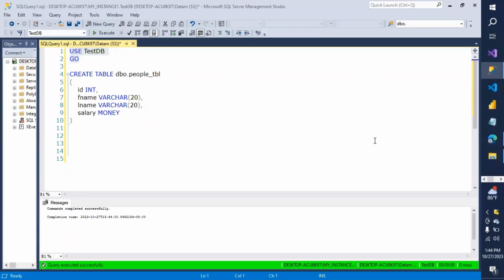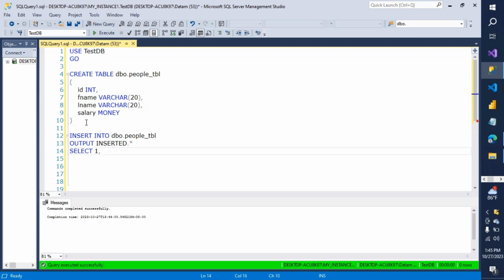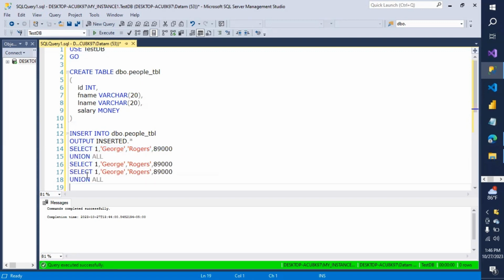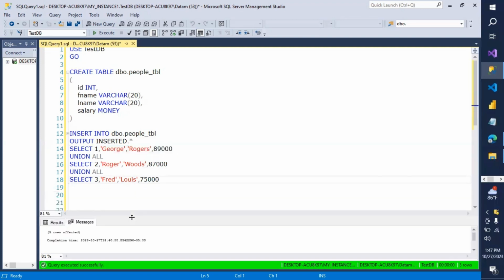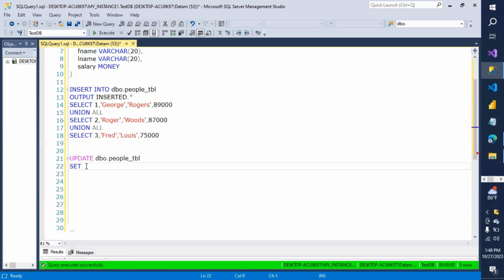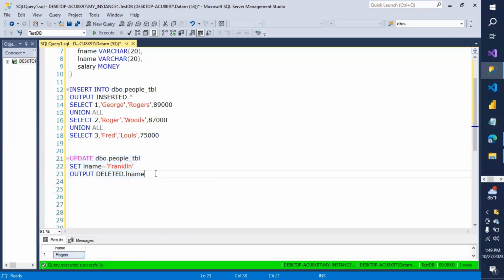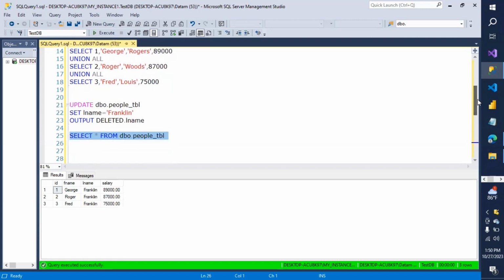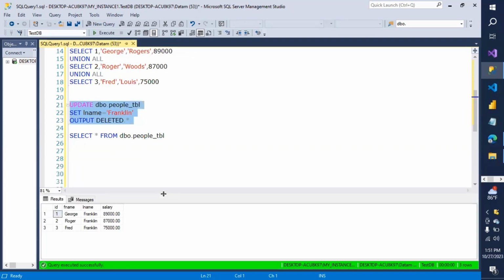How to see what rows were affected when Inserting and Updating Data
In this video I introduce you to OUTPUT INSERTED.* AND OUTPUT DELETED.* when inserting and updating data.